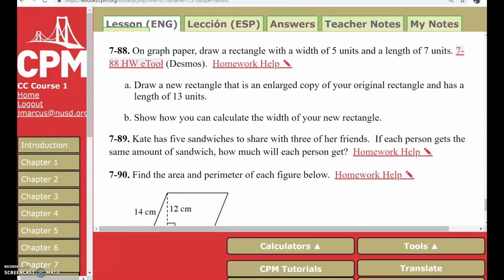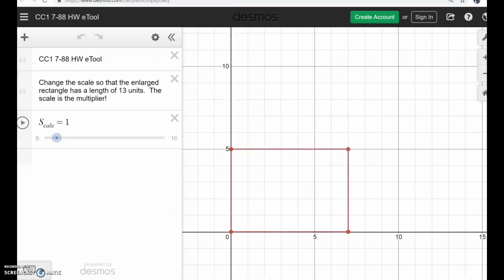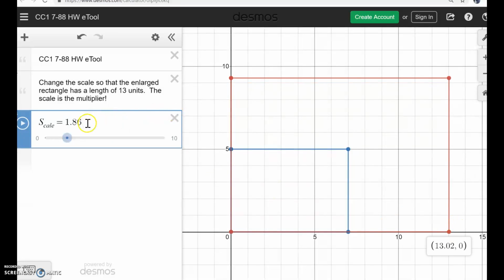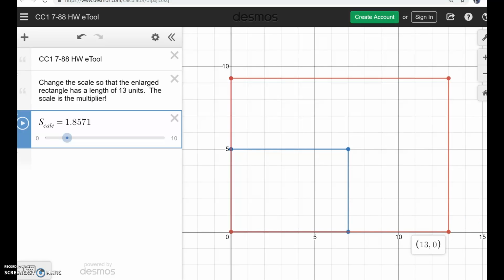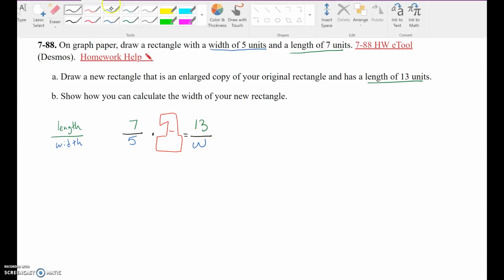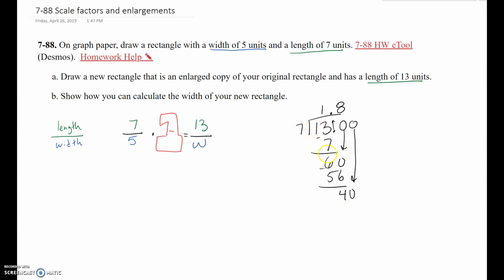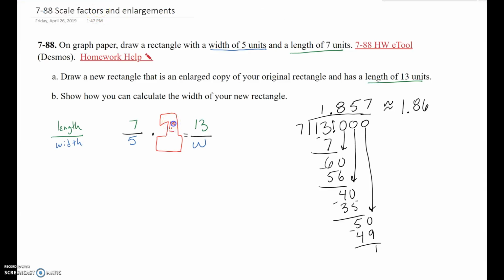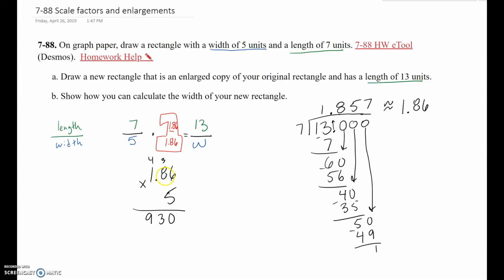CC1: 7-88 Scale Factors and Enlargements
Using ratios to find scale factors to enlarge figures